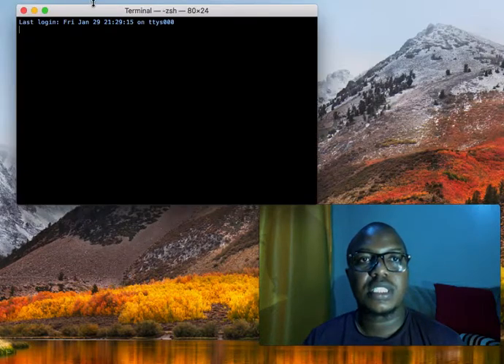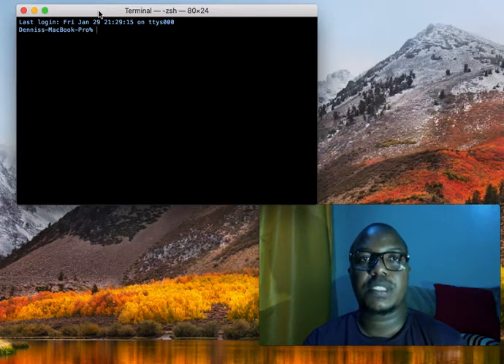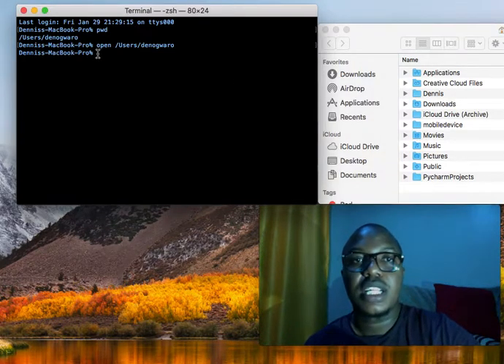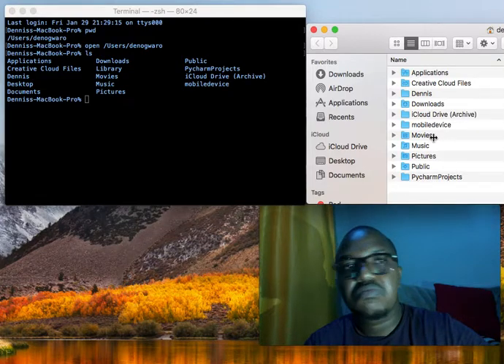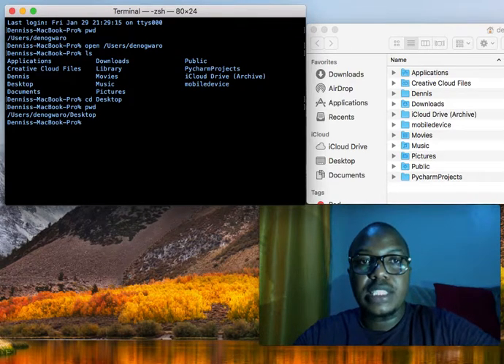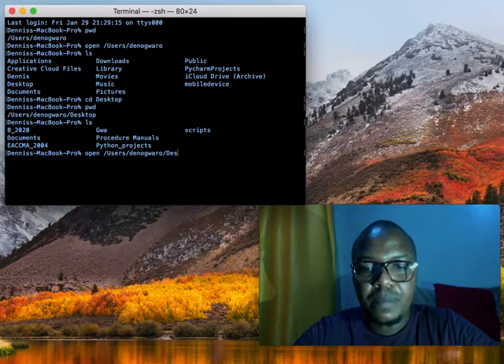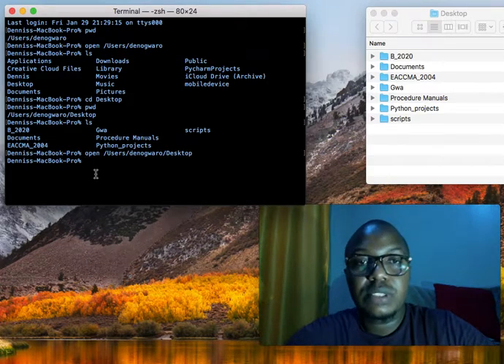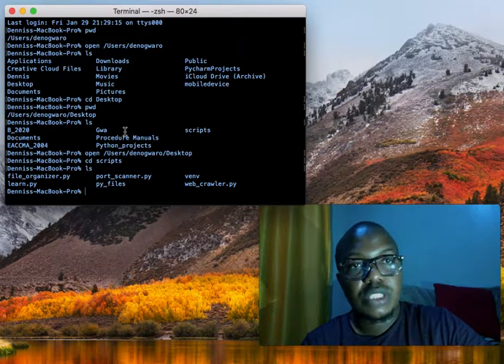Mac Terminal Tutorial Basics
Mac Os Terminal Tutorial  beginners